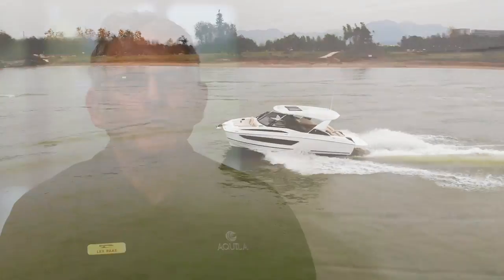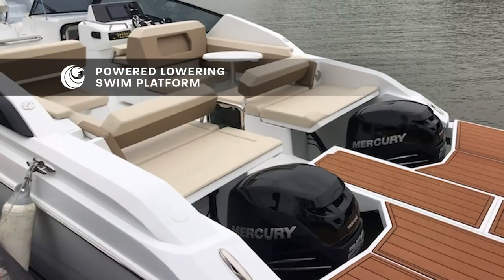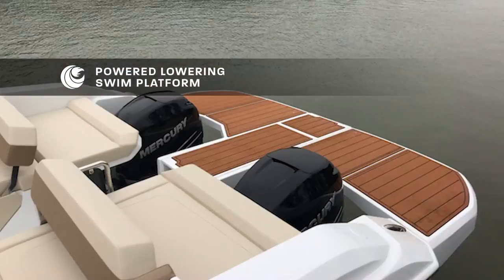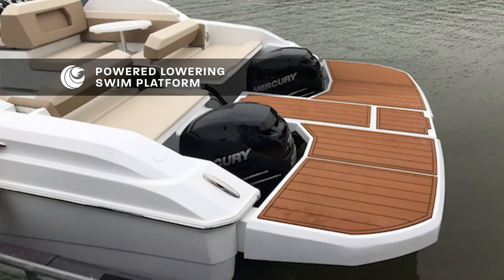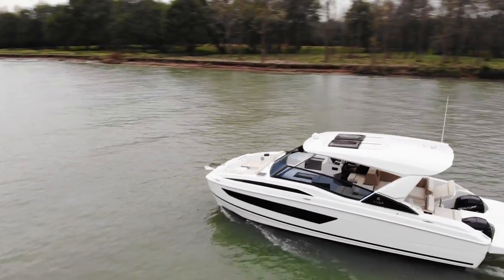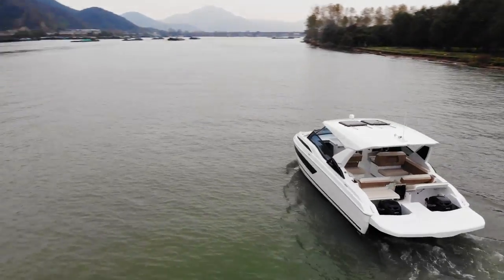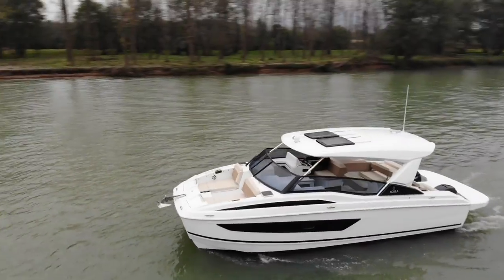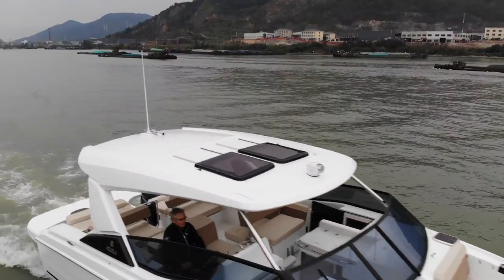See the All-New Aquila 32 at the Miami International Boat Show!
The Aquila 32 focuses more on the day boat and sport boat features while offering the ability to stay overnight with one cabin and one head.

Like the Aquila 36, this new model is powered by Mercury outboards but has a unique and innovative aft platform that wraps around the outboards. With a wide beam, the Aquila 32 offers a large platform and plenty of space perfect for a day out with your friends and family.